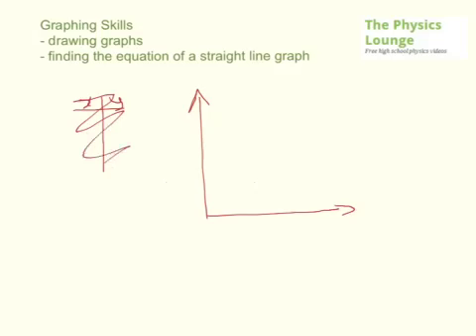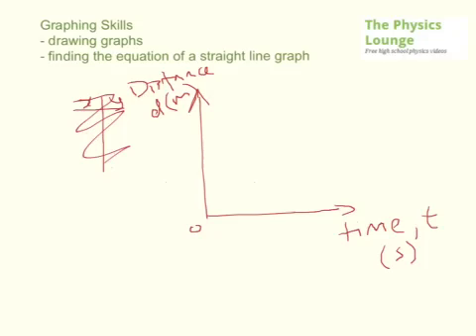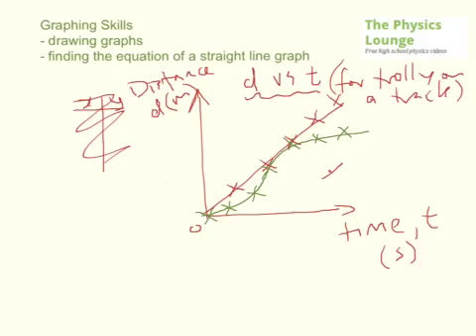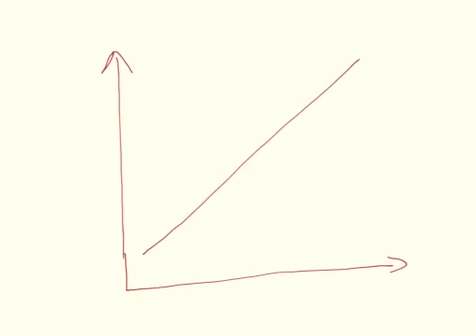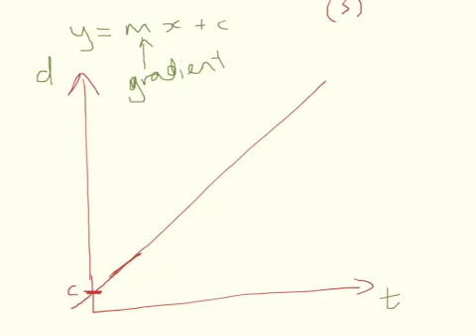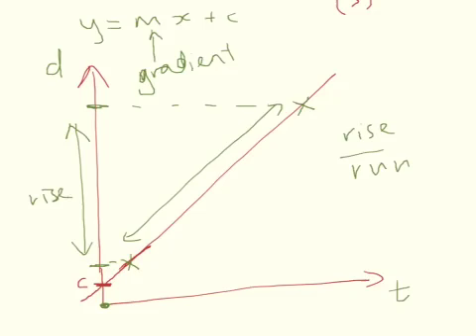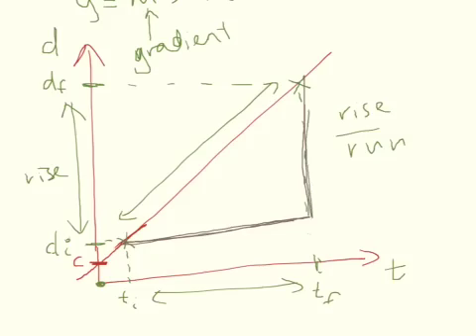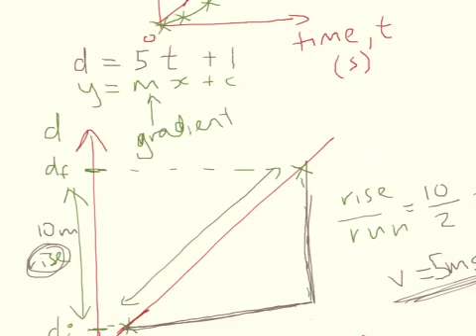Graphing skills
Drawing graphs + finding the gradient of a straight line